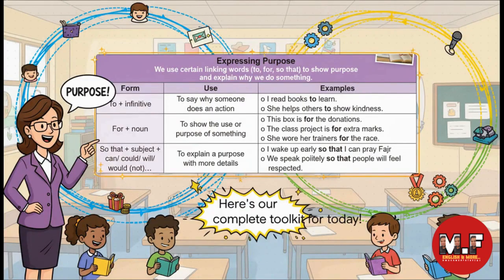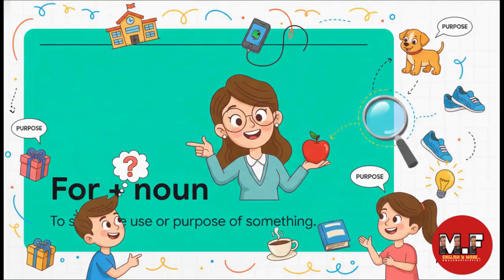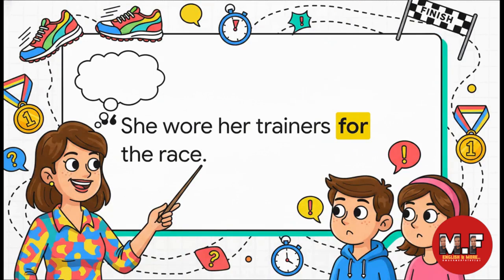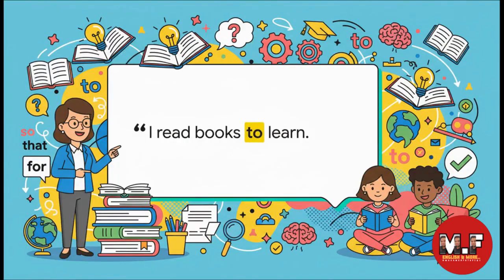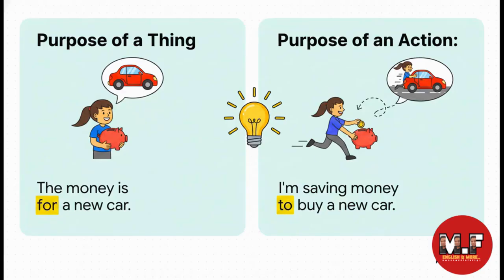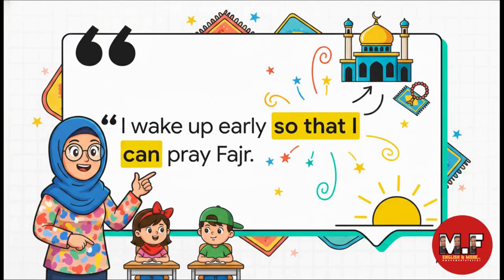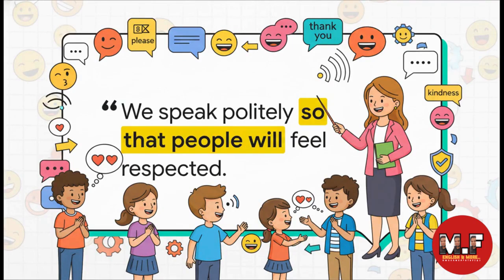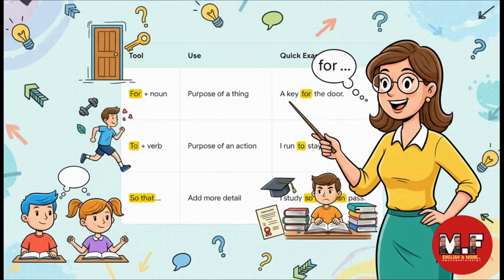🔥 Expressing Purpose بسهولة | (to – for – so that) شرح أسطوري 🎯 | Grade 8 Unit 8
هل تريد أن تفهم Expressing Purpose (to – for – so that) بسهولة وبدون تعقيد؟ 🤔
في هذا الفيديو، سنشرح القاعدة بطريقة ممتعة وبأسلوب كوميك تفاعلي يجعل التعلم سهل وممتع لطلاب الصف الثامن ⭐

🎯 في هذا الدرس:

شرح قاعدة to / for / so that بطريقة بسيطة
الفرق بين كل استخدام
أمثلة واضحة من الحياة اليومية
تطبيقات تساعدك على الفهم السريع
طريقة استخدام القاعدة في الكتابة والتحدث

🚀 هذا الفيديو مناسب لطلاب:
ولأي طالب يريد تحسين مستواه في القواعد الإنجليزية بسهولة 💡

🎮 جاهز للتحدي؟

اكتب في التعليقات جملة باستخدام:
👉 to / for / so that
وسأقوم بمراجعتها لك 👇🔥

👨‍🏫 Designed by:

Mr. Muhammad Ahmad Fathy

🔔 لا تنسَ:

✔️ تفعيل الجرس 🔔
✔️ مشاركة الفيديو مع أصدقائك